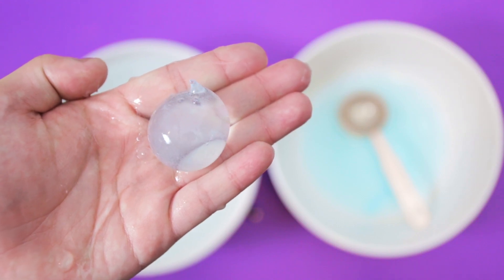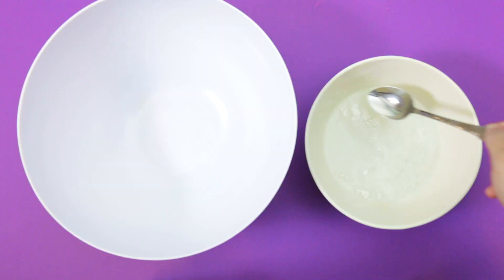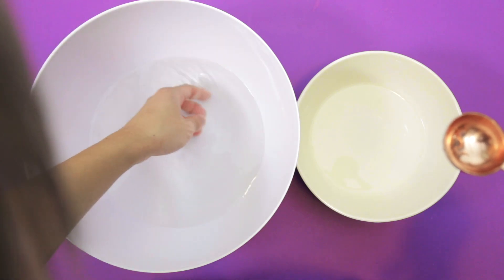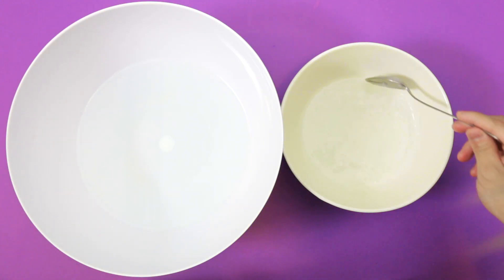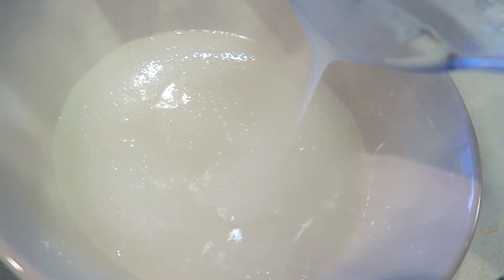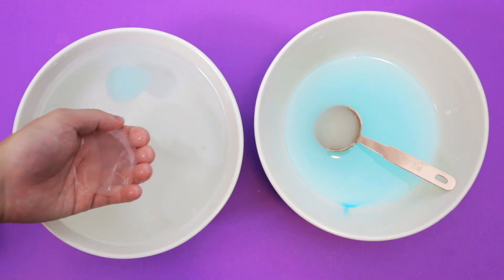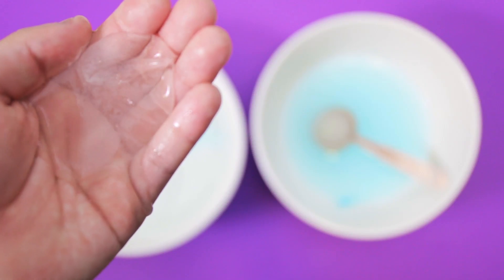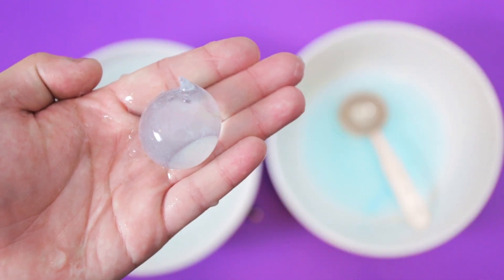DIY EDIBLE WATER BOTTLE!!!!!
Hey Guys! Hope you enjoyed this awesome science experiment :) So I still managed to do a voiceover and I even feature in it! Haha! Hope you enjoyed that :D